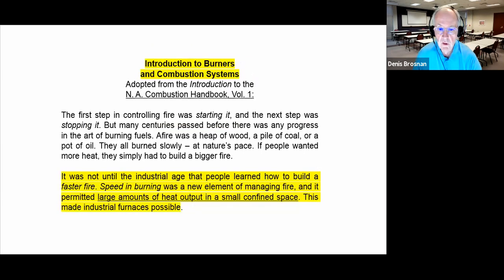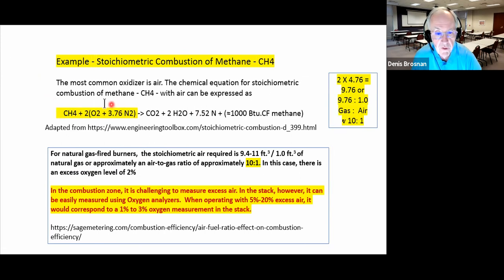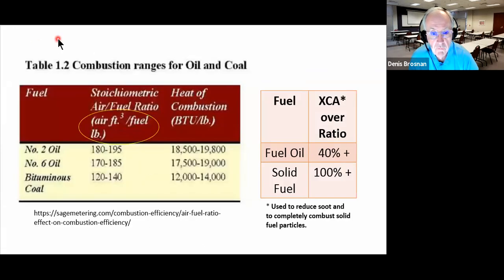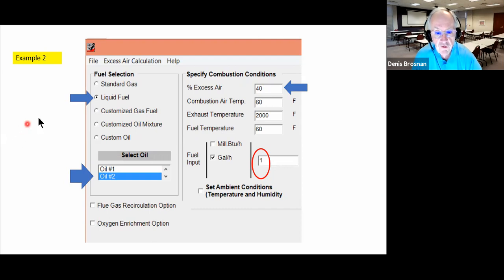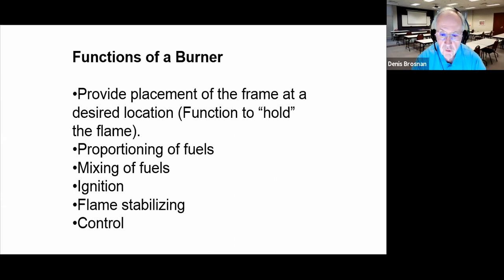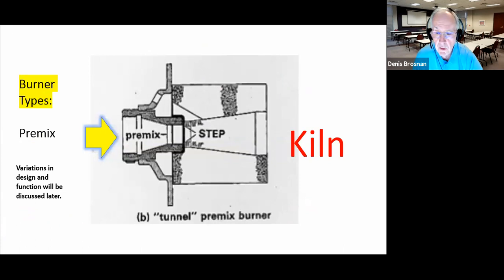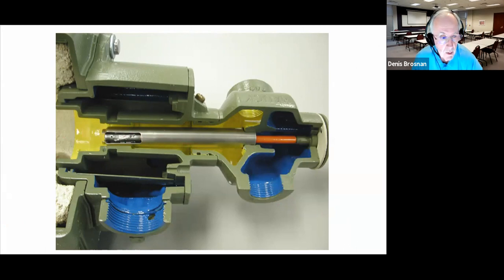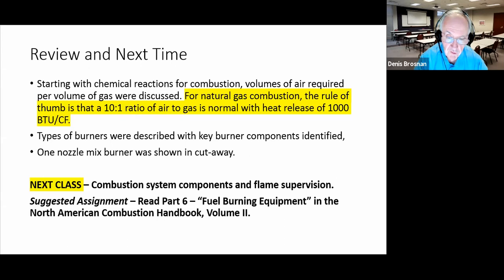Firing of Ceramics Lesson 9